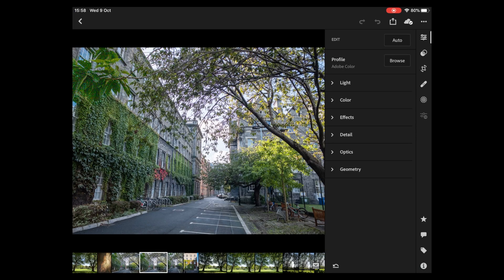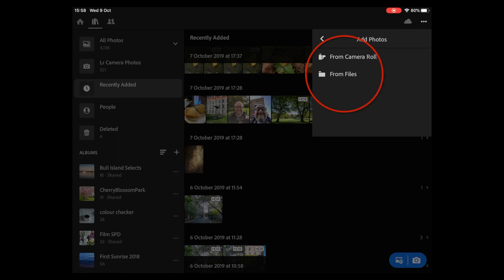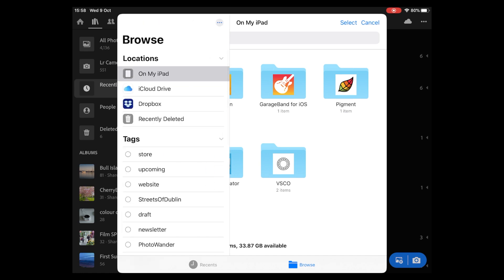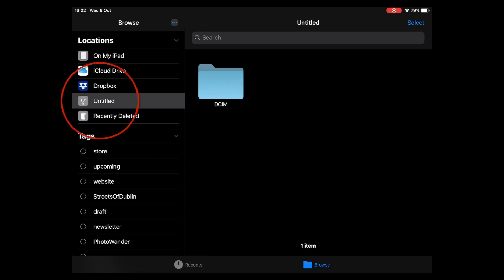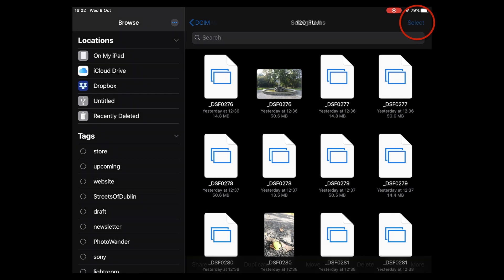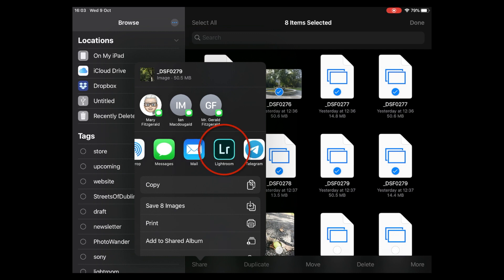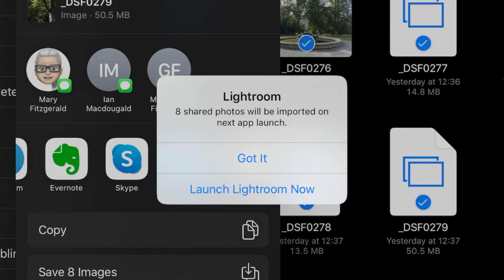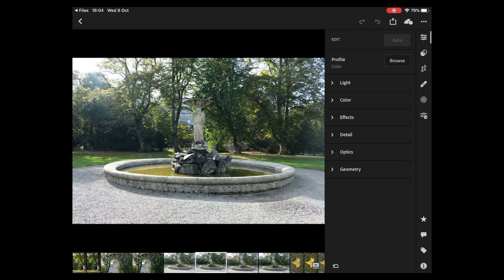Lightroom on iPadOS - How to import directly from a memory card.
How to import photos into Lightroom on an iPad directly from a memory card without having to copy to the camera roll first.

What I regularly shoot With

Sony A6000
Sigma 30mm 2.8
Sigma 19mm 2.8
Fuji X-Pro2